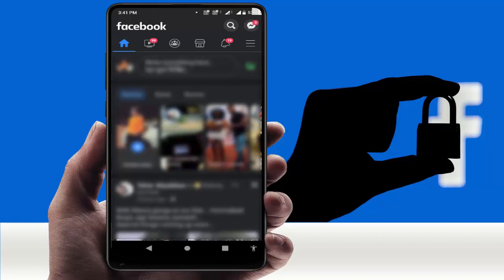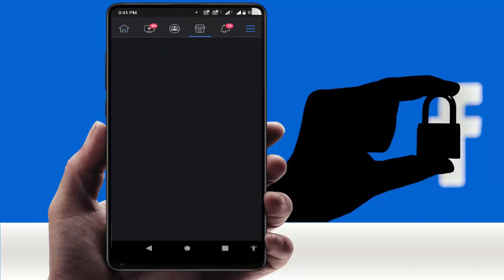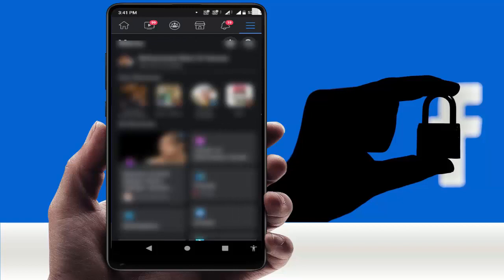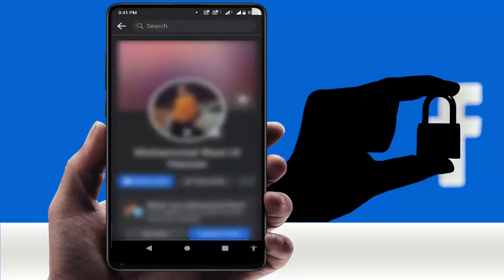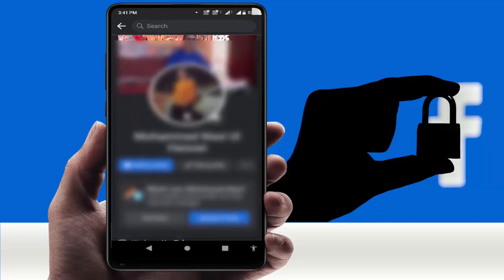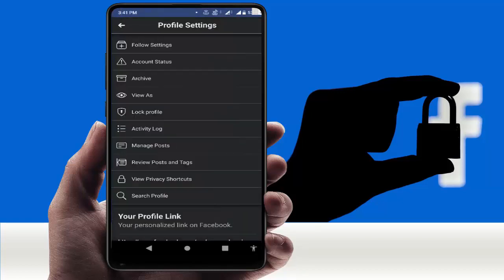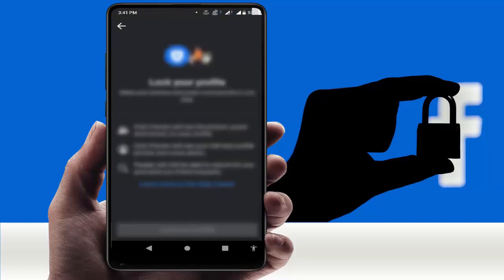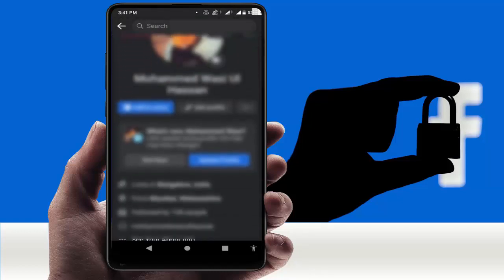How to Lock Your Facebook Profile on Android Device | Protect Your Profile from Random Persons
On Android How to Lock Your Facebook Profile